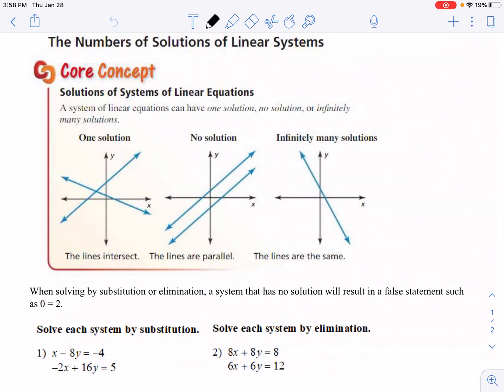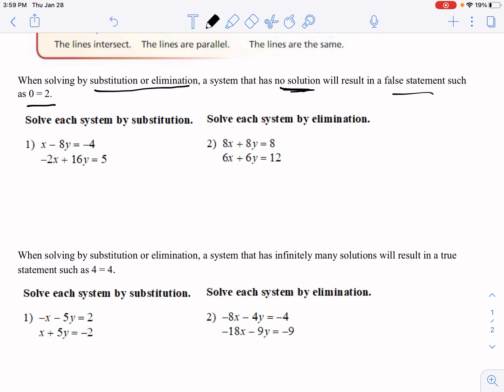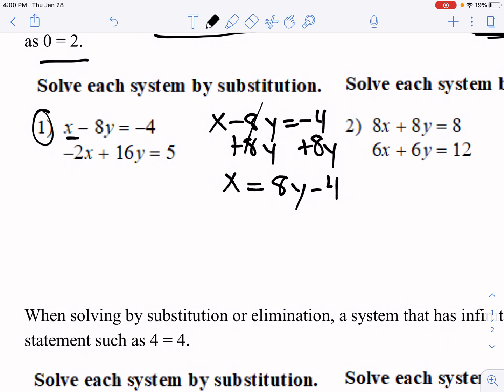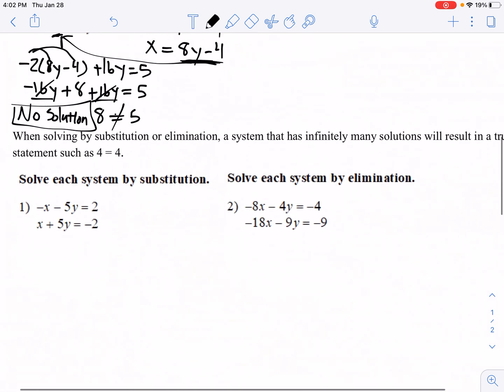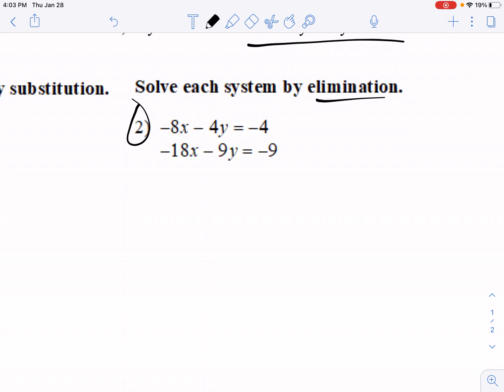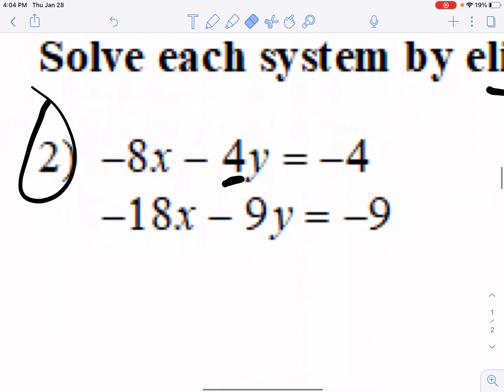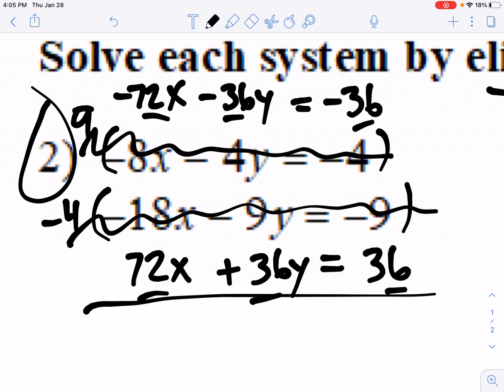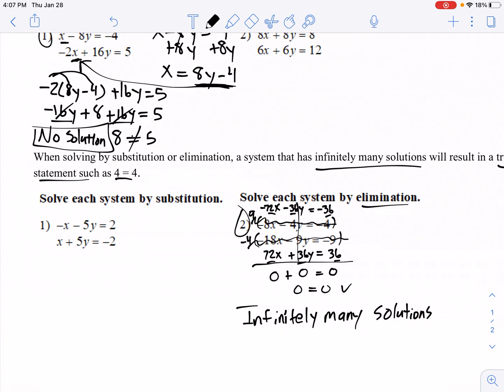Solving a System of Linear Equations Special Cases